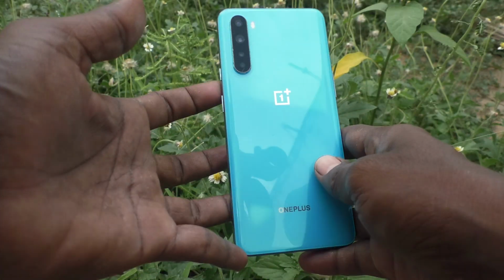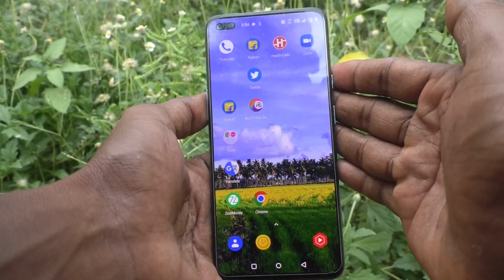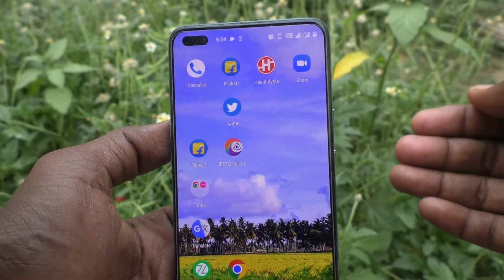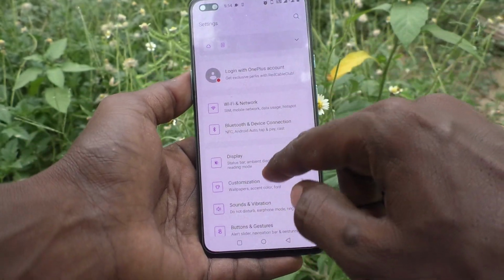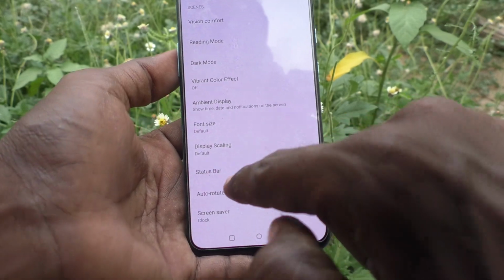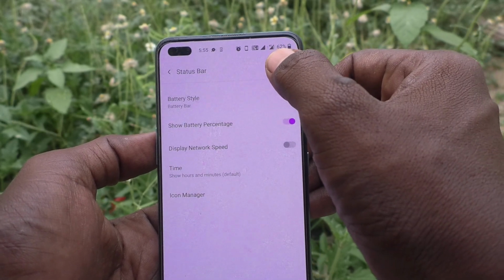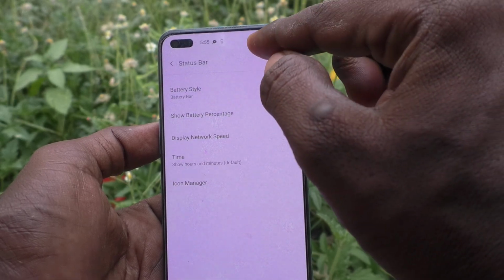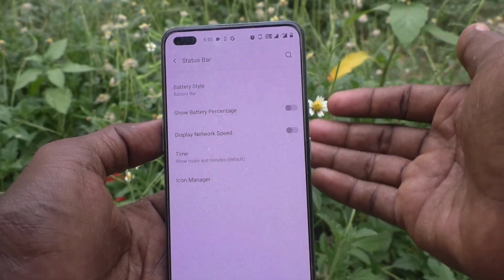How to show battery percentage in Oneplus Nord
Oneplus Nord battery percentage show settings: Learn here how to show battery percentage in Oneplus Nord smartphone.